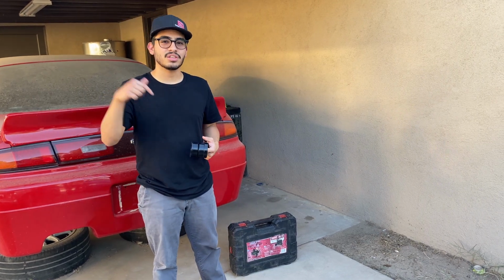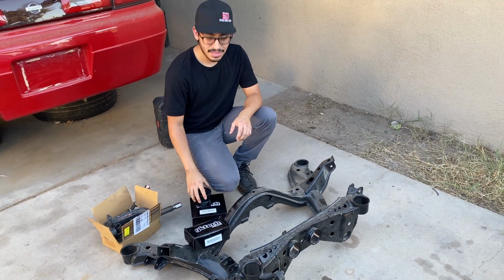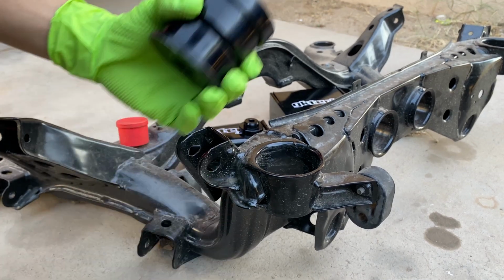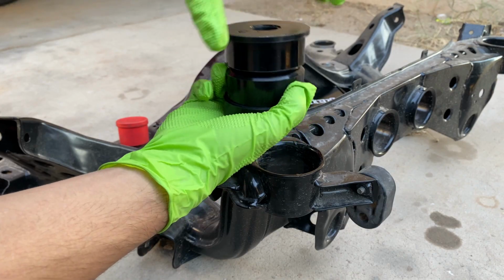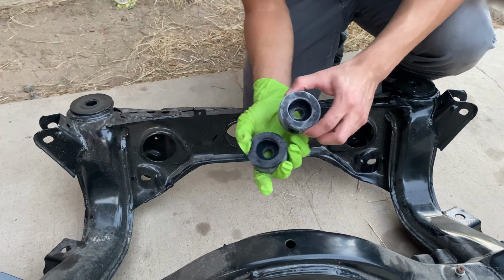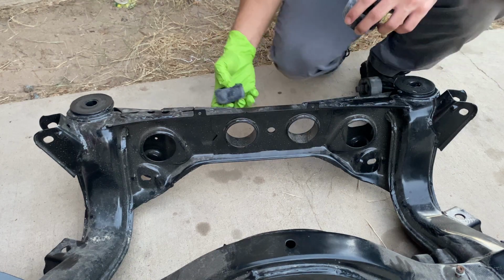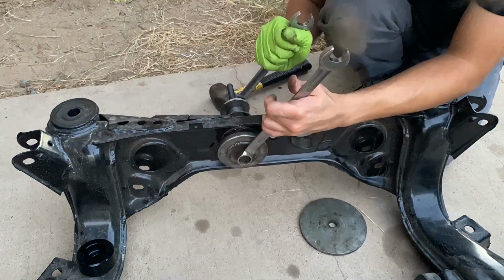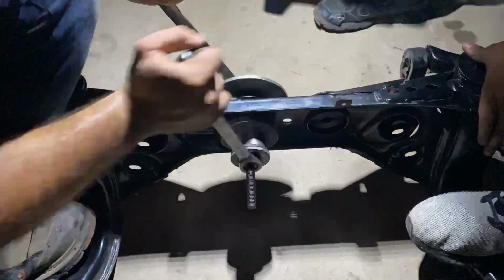Nissan 240sx - Subframe Bushings | Pt. 4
what's up guys in today video we finally install the gktech bushing we unboxed a few month ago. This video will be the process of us installing the subframe bushing and the solid diff bushings. Hope you guys find this video informative!

fallow my ig@ eg_toni_5